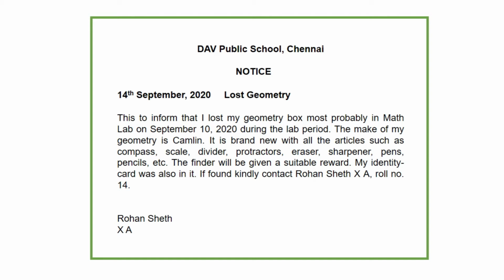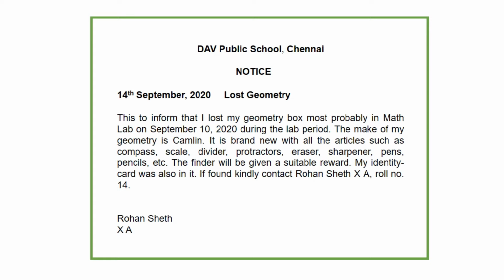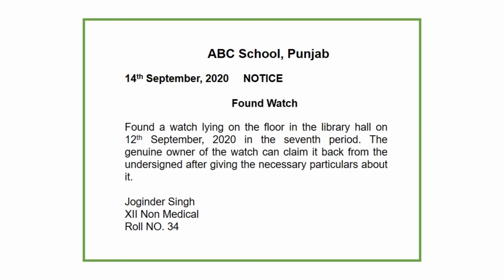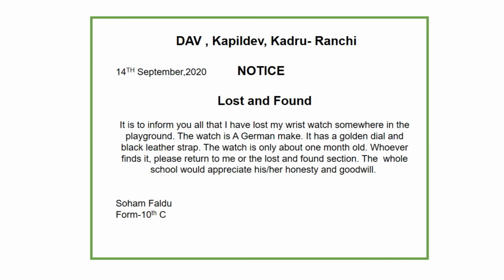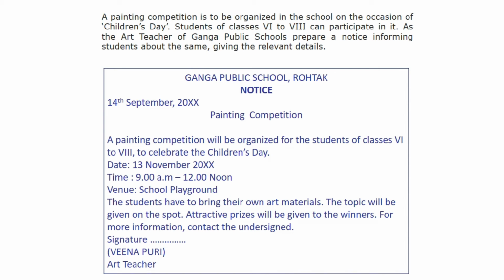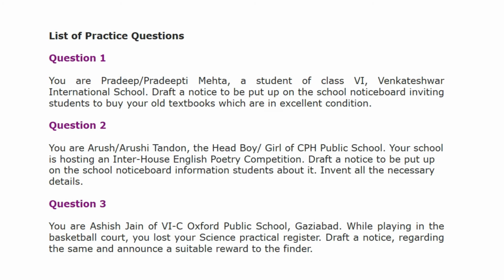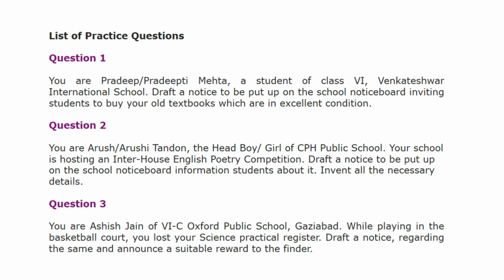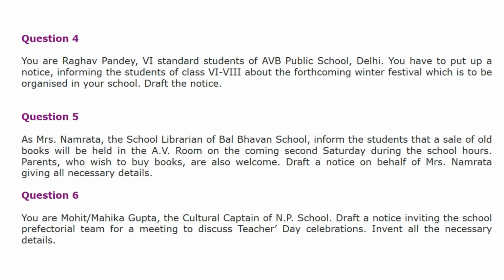SAMPLE NOTICES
This video includes a set of descriptive notices. And after that there are a few questions on notice writing for your practice. I hope this will be a lot of help to you.